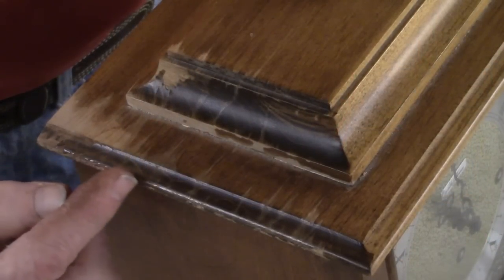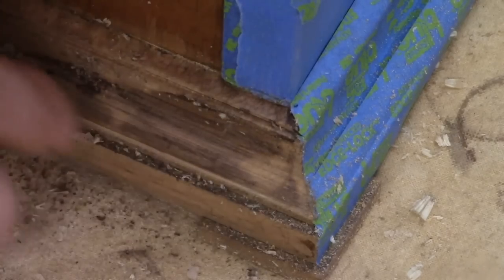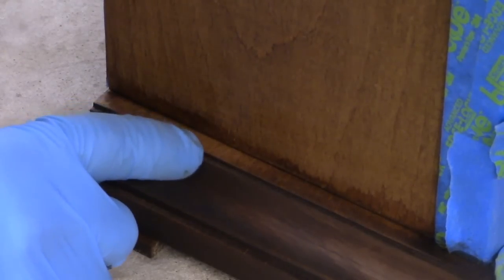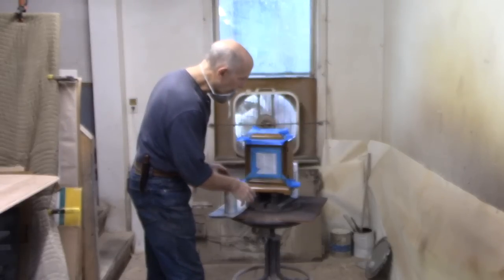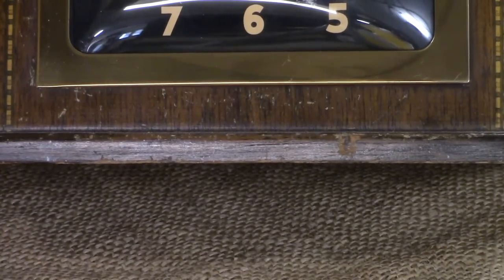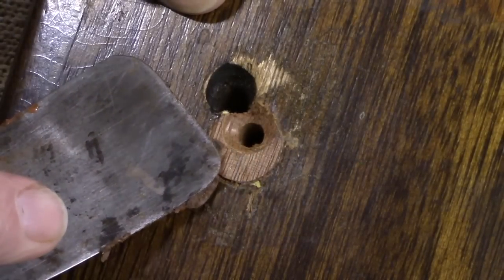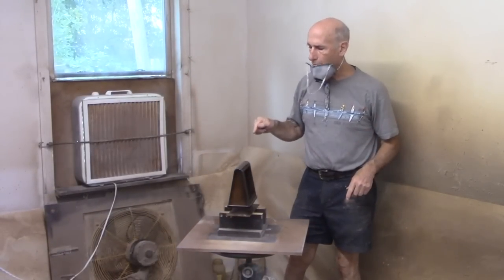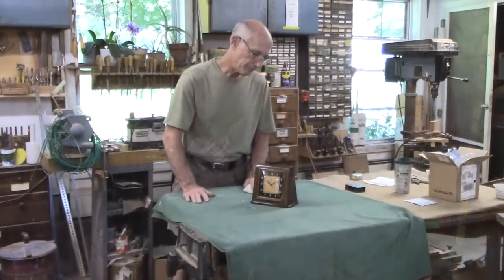Hours Later, It Was Done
Tom Johnson of Thomas Johnson Antique Furniture Restoration in Gorham, Maine restores two clocks. And for those on the west coast looking for custom framing, be sure to check out Tom's daughter's shop, (@emcollierframes on Instagram).